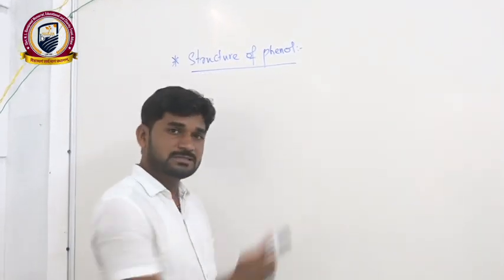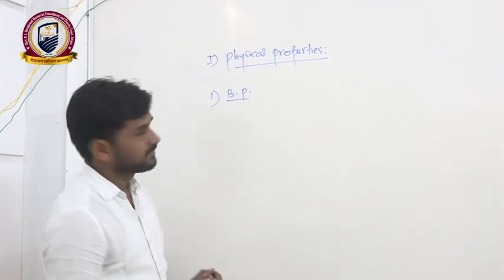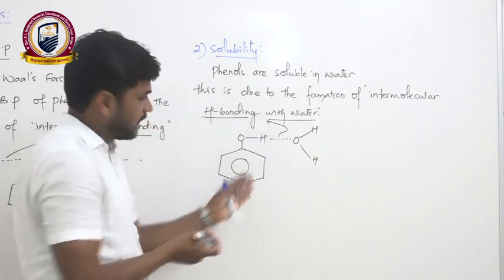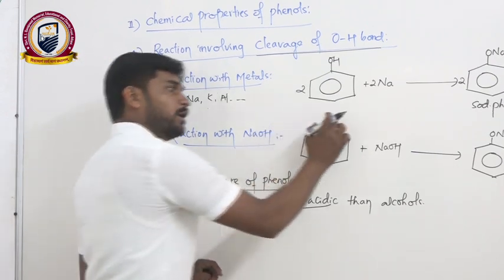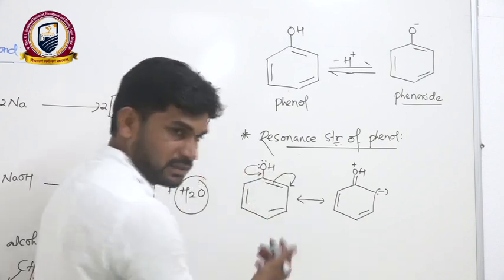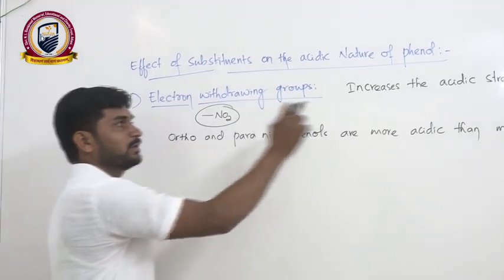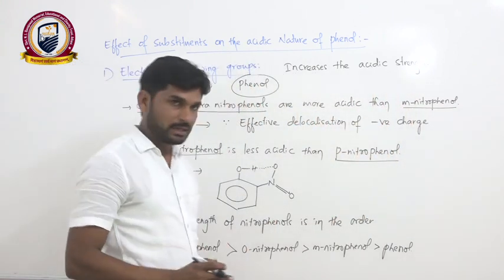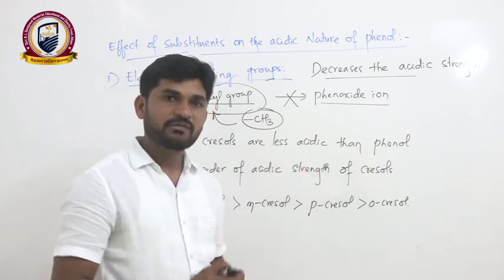Alcohols & Phenols - Part 9